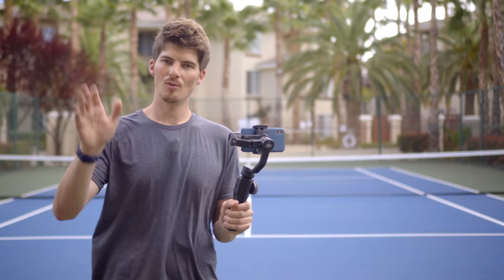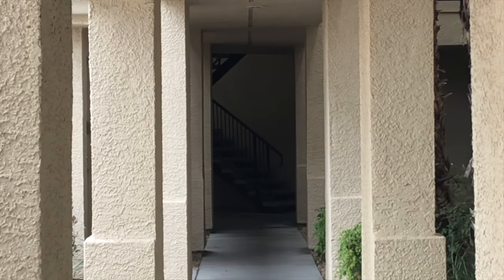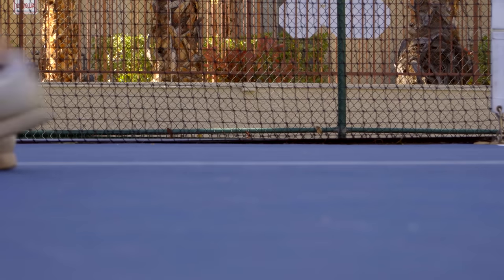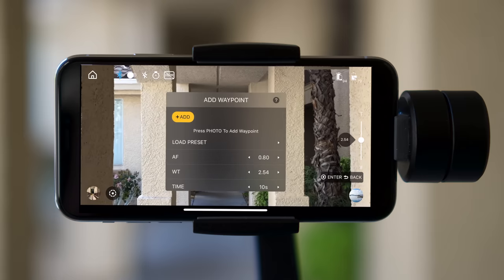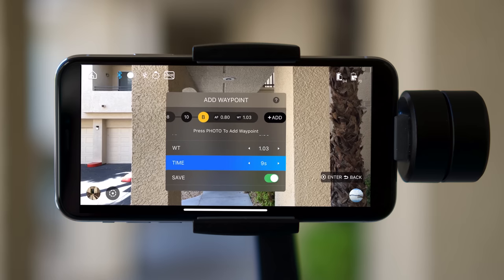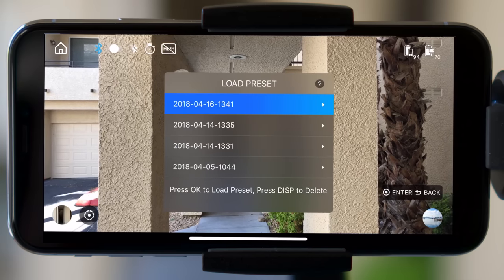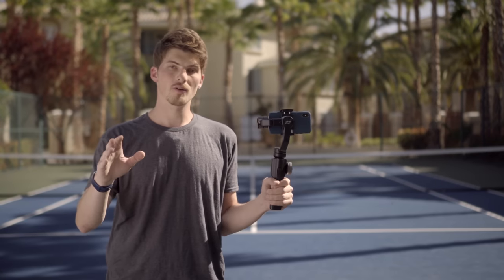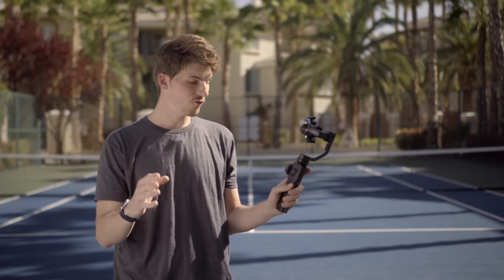The RADICAL Smooth 4 by Zhiyun - A Gimbal Born For Mobile Filmmakers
Smooth 4 is unlike anything before it. It has made mobile photography and videography feel exciting again.  Check below for awesomeness 🔻🔻🔻

Check out the gear I use to make my videos:

📷 Camera Gear 🎥

 ⭐️Sony A7iii (the BEST value, full frame camera out there)

Sony A6300 (a great camera with fantastic price-to-performance)

Sony FE 28mm F2 Lens (My most used lens. Good quality and great price)

Sony 21mm converter for the 28mm lens. (Good enough occasional wide shots, so-so for astrophotography)

⭐️Sony FE 90mm F2.8 Macro G-Lens (My favorite lens EVER. Versatile and insanely sharp)

Sony FE 50mm 1.8 Lens (The Thrifty Nifty Fifty)

Sony 18-105 F4 APS-C Lens (incredibly versatile, even on full frame, best value Sony lens)

📸Camera Accessories 📸

Zhiyun Crane 2 Gimbal (top performer, features out the wazoo, great price point - the best gimbal out there)

Zhiyun Smooth 4 Smartphone Gimbal (crapload of features and options, works like a charm, price is amazing)

Benro Go Plus Carbon Fiber Tripod (Nothing like a good pair of sturdy sticks)

⭐️Edelkrone SliderONE PRO (Backpackable, macro precise, built like a tank, lifetime warranty)

Edelkrone FlextTilt Head 2 (the most interesting piece of gear I own and superrrr useful)

Edelkrone StandONE (incredible weight capacity, excellent on rough ground, great for time-lapse)

Edelkrone QuickRelease ONE (the MOST practical piece of gear I own)

💡 Lights 💡

Aputure 120D (Beastly light, highly shapeable, great quality, huge output)

⭐️Aputure F7 (massive output, small size, color temp adjustable. Best $100 you’ll spend)

Aputure M9 (Super small, super cheap, super bright, super light)

🎤 Audio Gear 🎙

⭐️RodeLink Filmmaker Kit (Great sound, excellent range, dead simple)

Rode Video Micro Shotgun Mic (small, cheap, great for closeups, ambiance, and sound effects)

Zoom H1 Recorder (Very good audio quality for price, great as a wireless lav)

🔥Check out ALL of the gear I use on Kit (some goodies aren’t listed here)